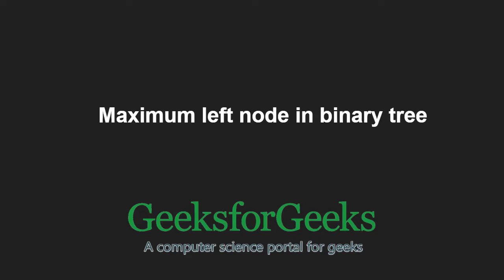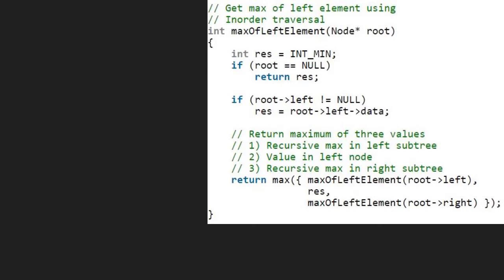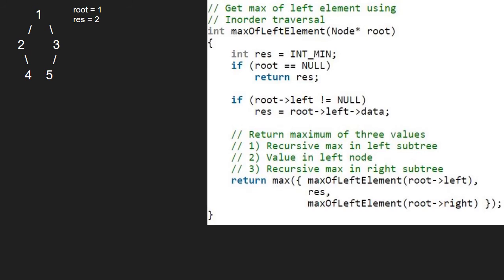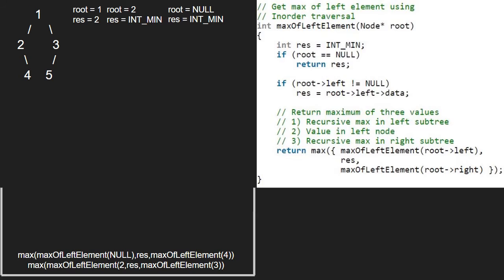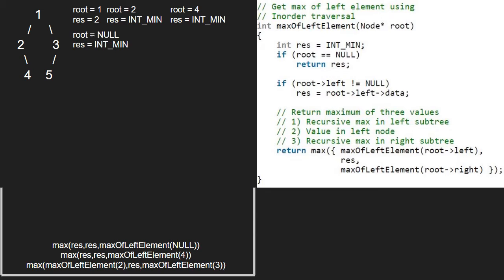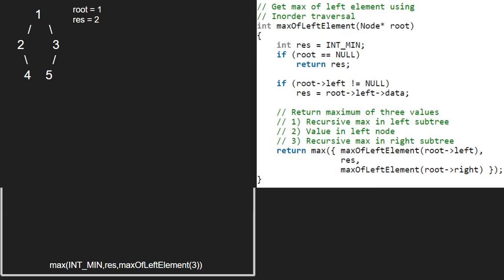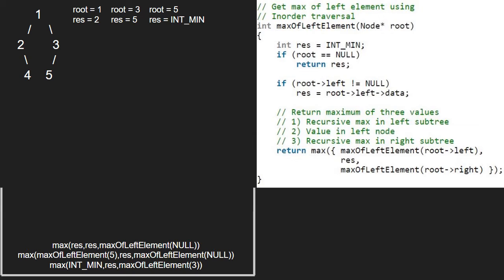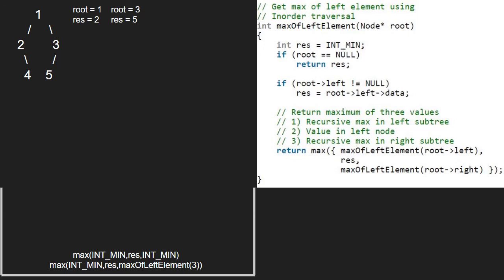Maximum left node in binary tree | GeeksforGeeks